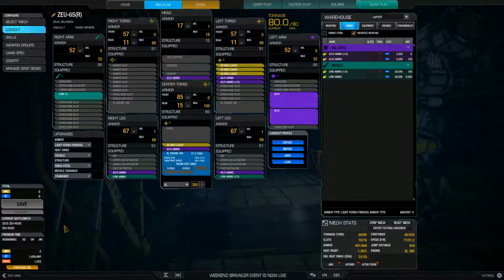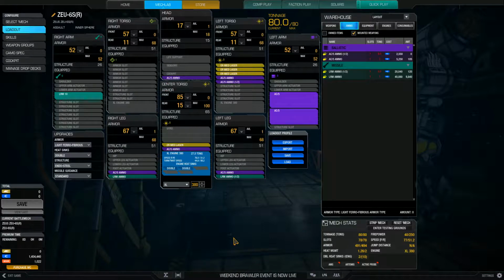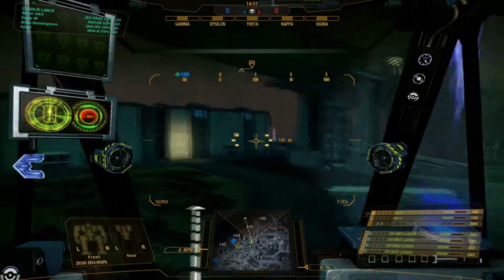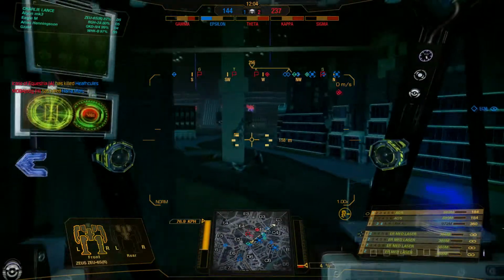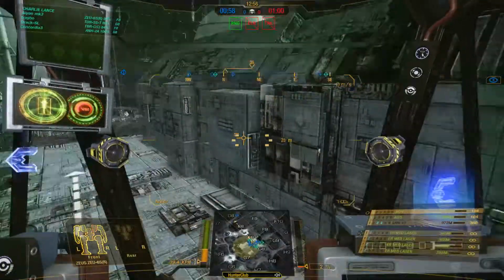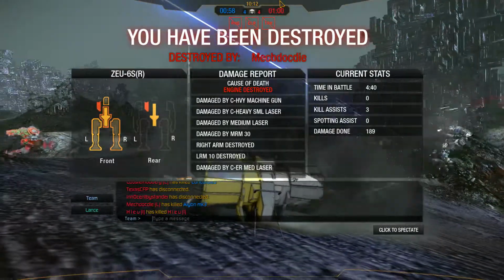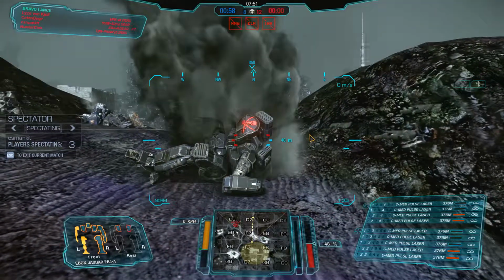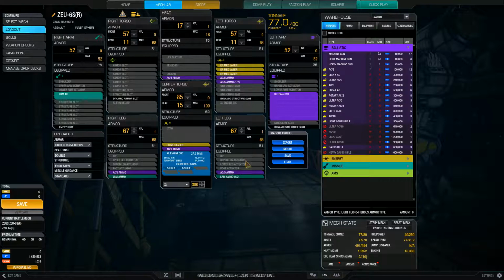Mechwarrior Online / ZEU-6S(R) ~ Easy Target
Returning once again to systems and mechs I am not very good with, this Zeus seems like it would work on paper. But I have a different experience... why do I keep coming back to these?